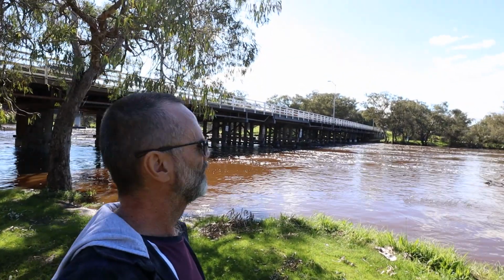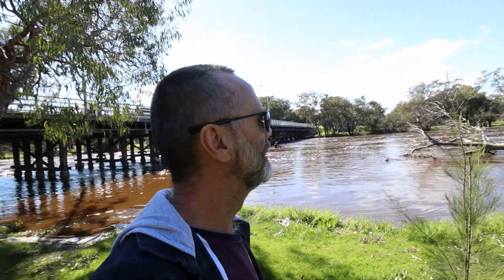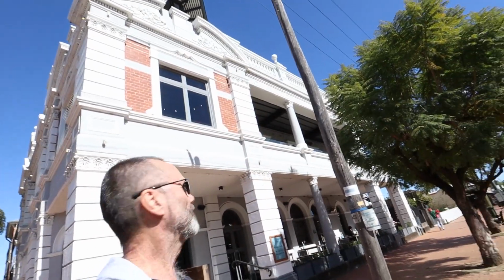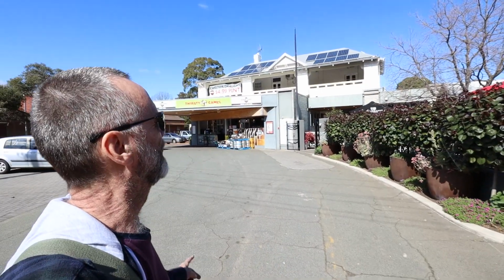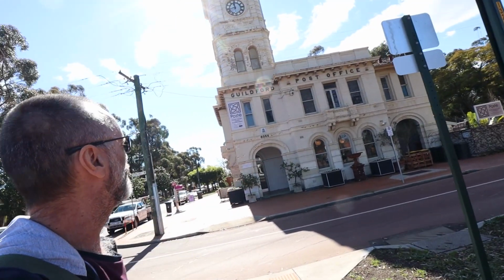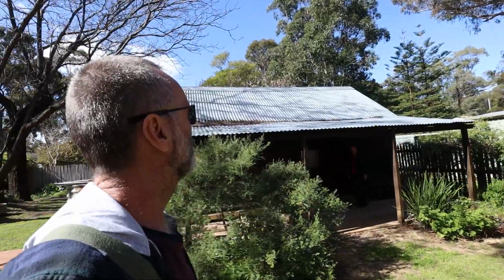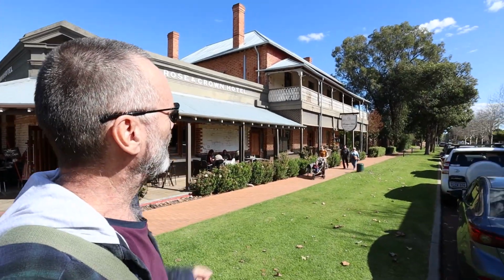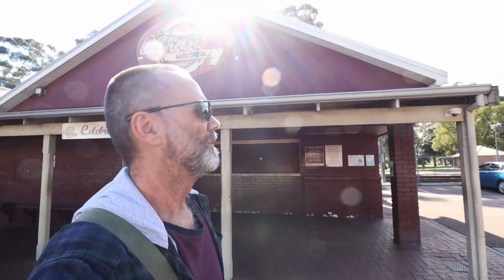Guildford. Historical suburb of Perth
Today I just visit Guildford. A suburb of Perth that was one of the 3 original towns of the Swan River Settlement. COMPETITION IS OVER